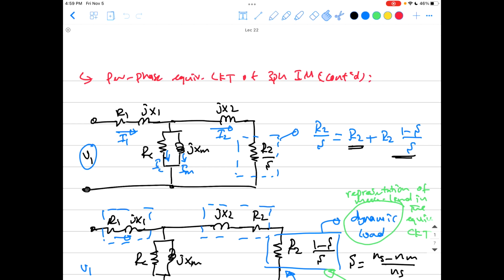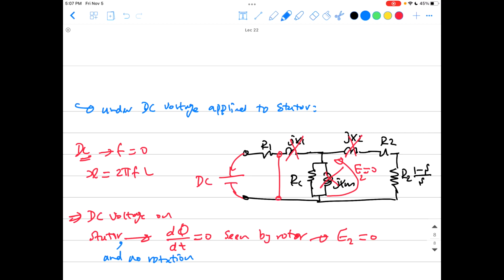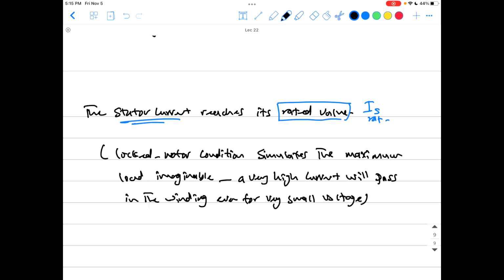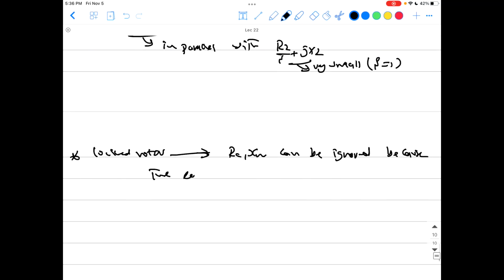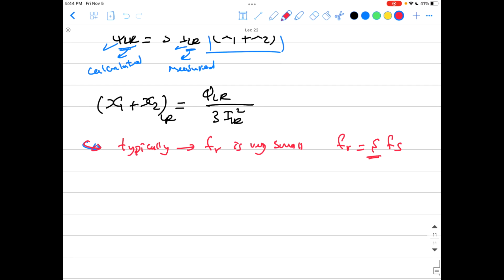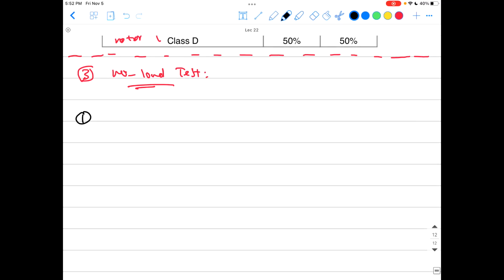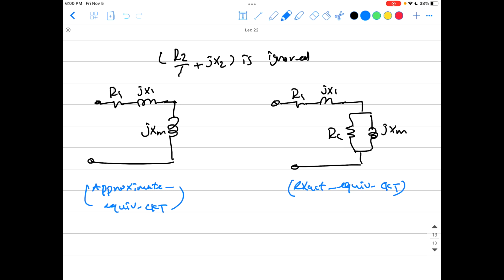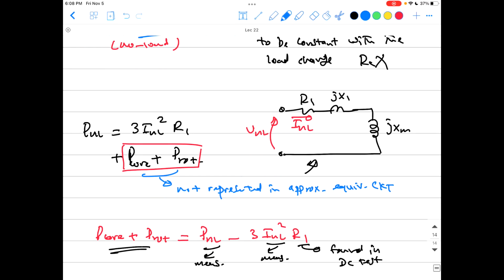Modelling of Electric Machines | Lec23 - Induction Motor Testing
This video is Lecture 23 : Induction Motor Testing